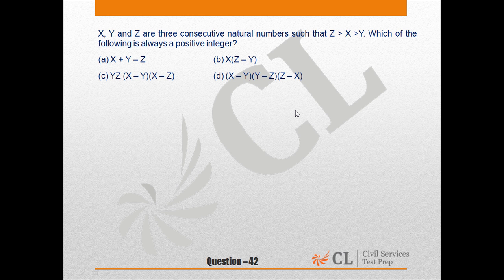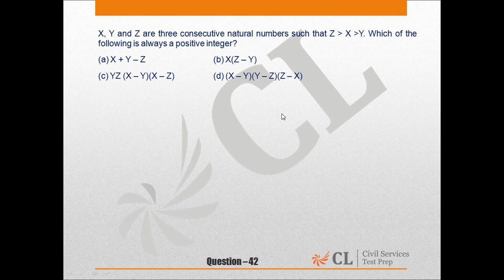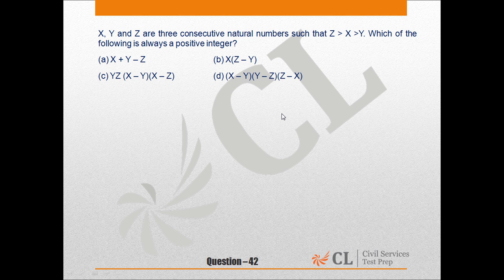Civil Services 2016 Mock 2 Paper II Q 42